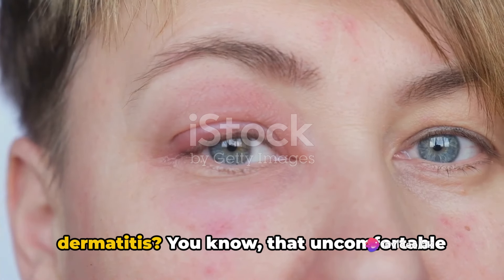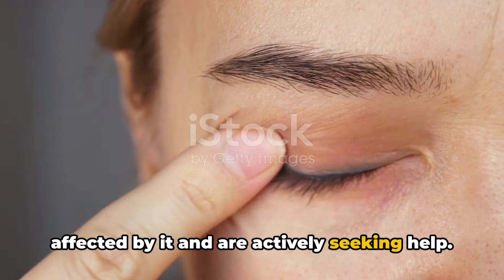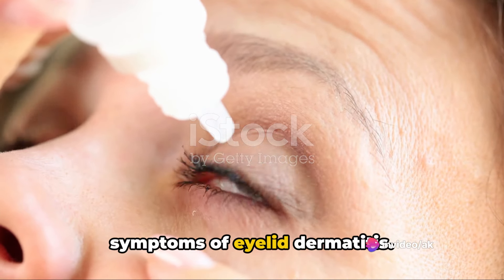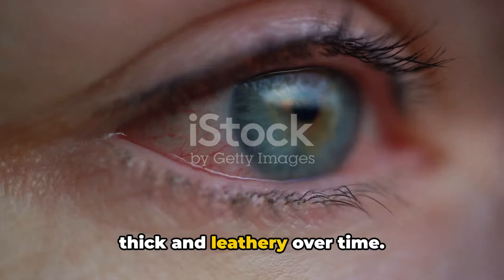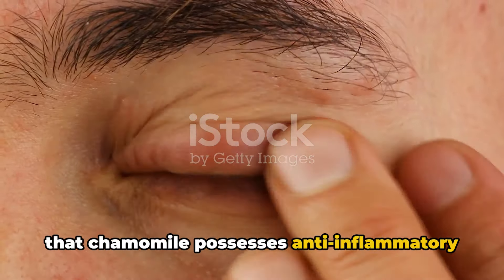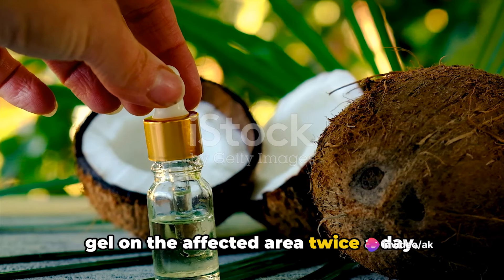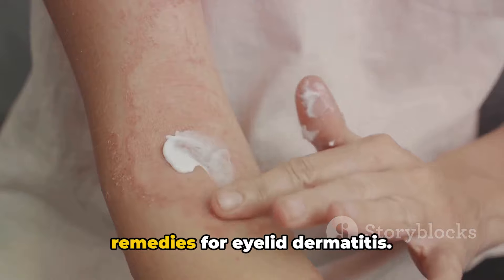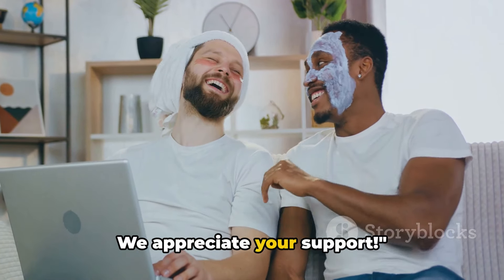Eyelid Dermatitis Home Treatment Unveiled